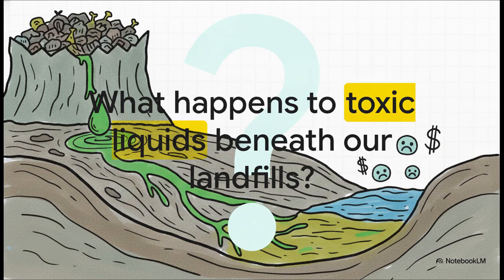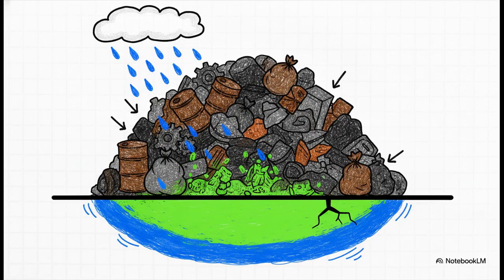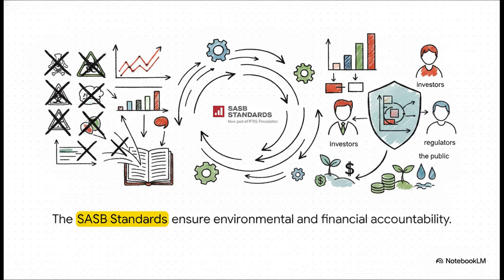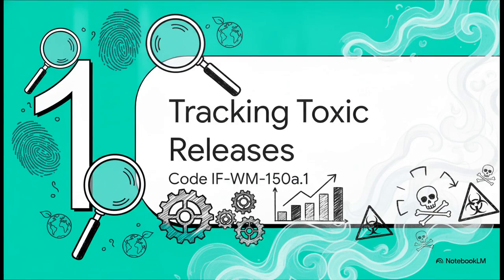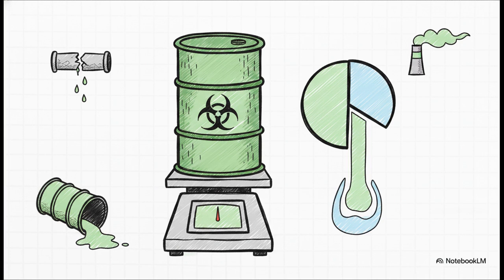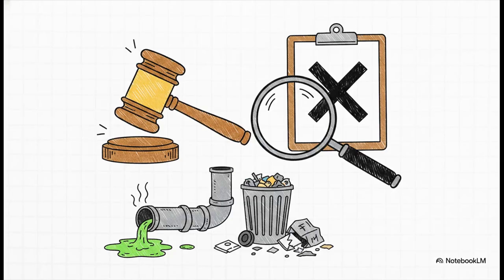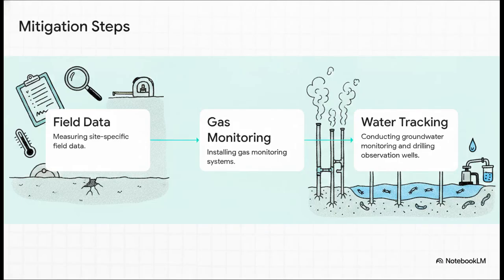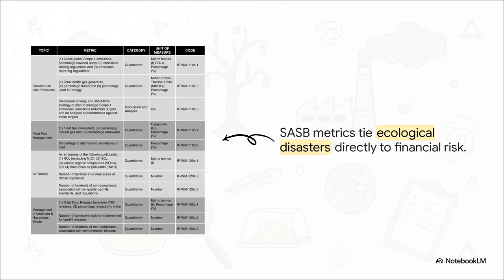SASB/Infrastructure/Waste Management -2.4- Containing the Threat: Mgmt of Leachate & Hazardous Waste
SICS Industry: Waste Management

2.4 Title: Containing the Threat: Management of Leachate and Hazardous Waste

Description: Uncover the ecological dangers of groundwater and soil contamination from disposal sites, and the critical importance of effective containment to prevent regulatory penalties and protect brand value.